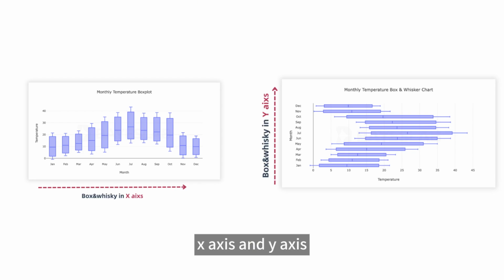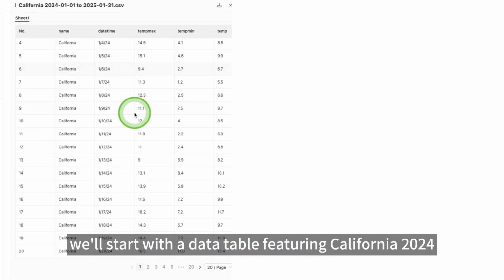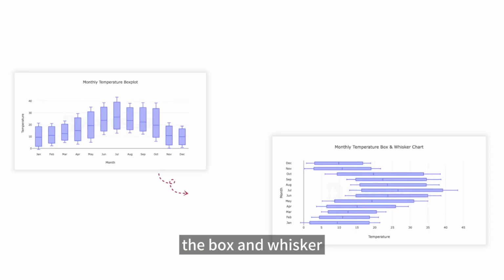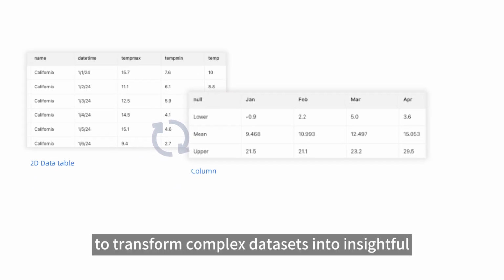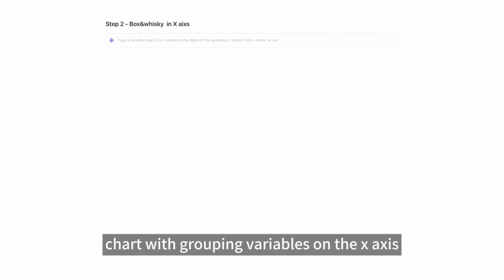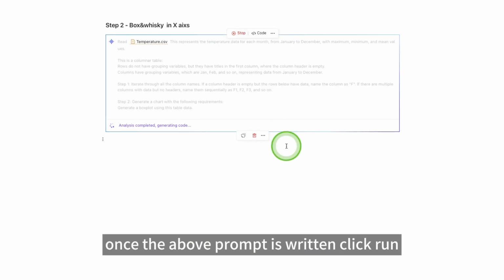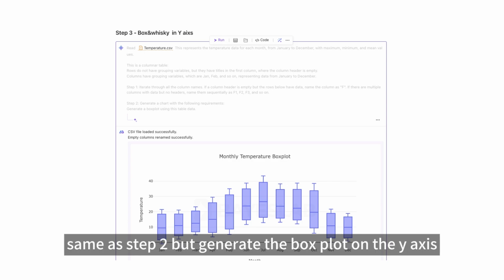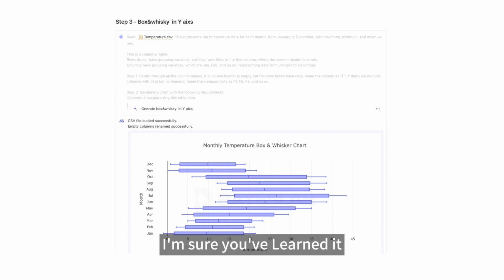AI-Powered Data Visualization: From Tables to Box & Whisker Charts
Let's dive into how AI can transform tabular data into various types of charts.
Today, we will be converting a 2D data table into a columnar format and generating two types of Box & Whisker Charts to compare visualizations with grouping variables on the X-axis and Y-axis.